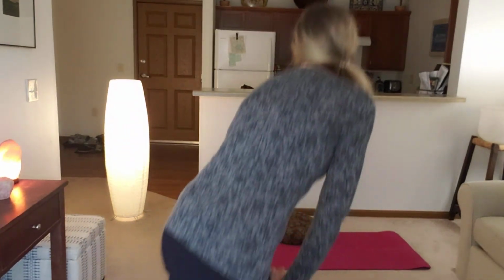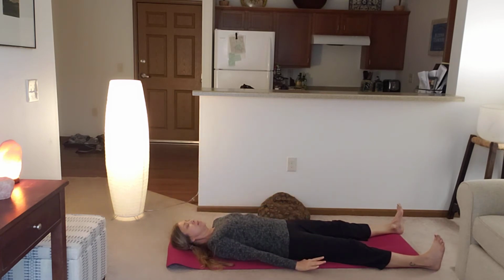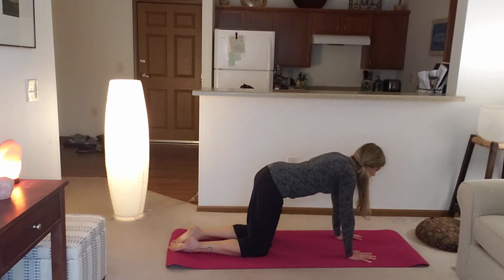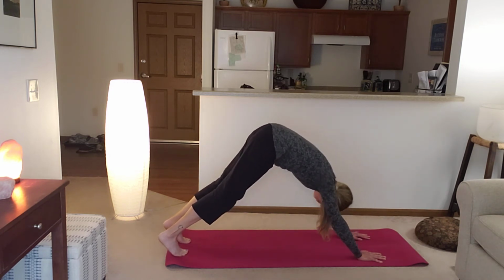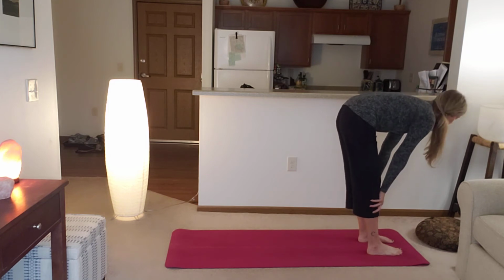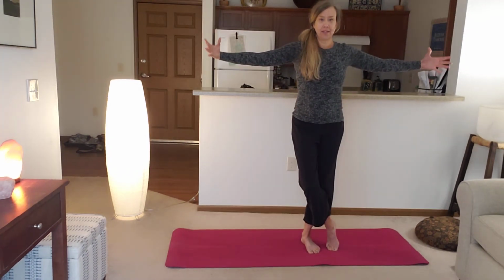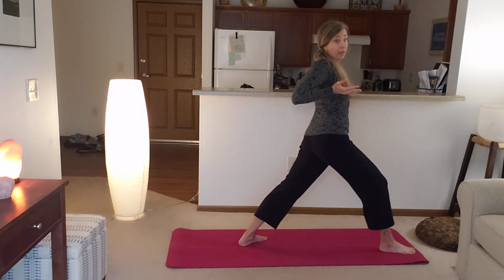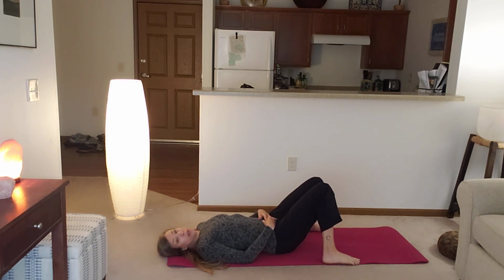Intermediate/ (advanced beginner) yoga class😊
Join me for this mini intermediate (advanced beginner) Yoga class! A nice break in your day or evening a great way to continue self care in these ever changing times😊❤

About Me: My name is Catherine Zehner and I have been teaching Yoga classes for over 16 years. I have been featured on TV and have taught at various schools, colleges, as well as group and private classes in Minnesota and Wisconsin. I came to this practice to see if it could help with anxiety and depression issues I had suffered with for many years prior. After the first few classes I was hooked!

My style represents beautiful parts of all of the Yoga classes I have attended over the years and my personal practice. I've taken from these what has resonated for me and my students. I have taught many different souls over the years from children to elderly and in between. I don't claim to know everything about Yoga, as I am an ongoing student continuously learning about this 5,000 year old practice.

I am excited to expand my classes here on You Tube! I hope you enjoy my offerings and please give me feedback 😊❤.

I look forward to meeting you and offering you this special practice of Yoga! Namaste~ Catherine 😊❤🕉🙏

👇Waiver For Yoga Classes👇

As with any and all exercise programs PLEASE talk with your doctor if you have any medical conditions ( blood pressure, spinal issues, musculoskeletal issues etc.) before you practice Yoga. Though Yoga is an excellent way to feel better, it can also exacerbate some conditions. The practice of yoga and instructor does not claim to cure any medical conditions you may have. The instructor is waived of any liability due to medical issues that may arise with viewers practicing on You Tube.